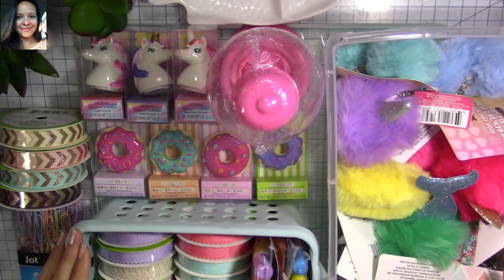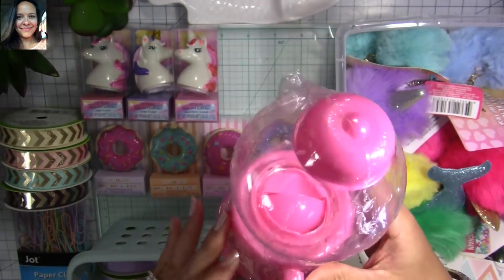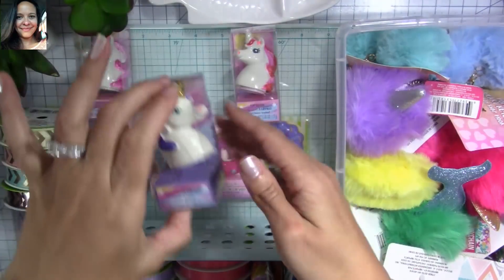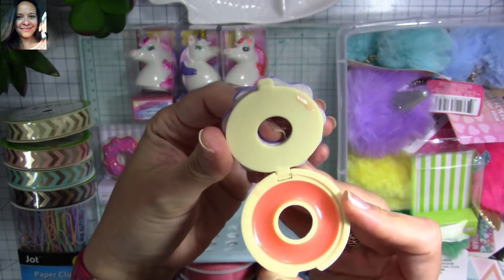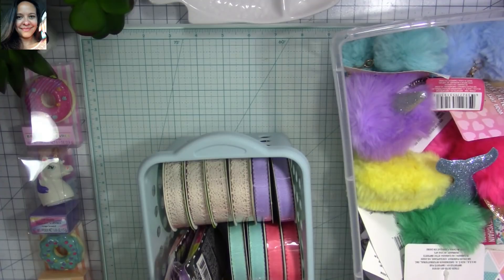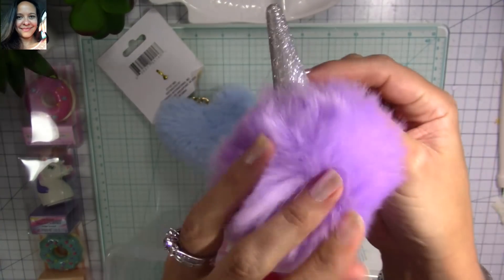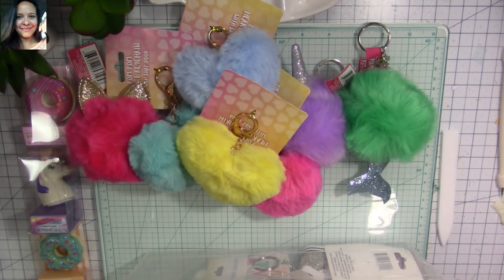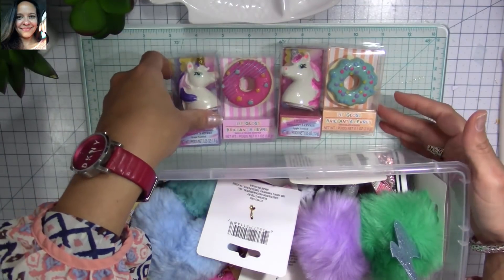Dollar Tree Super Cute Haul - Happy Mail Ideas - Snail Mail Goodies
Hi, everyone! Today I want to share with you a super adorable Dollar Tree Haul. I went last night on an unplanned trip and hit the jackpot! So many cute things! Perfect for Happy Mail, Snail Mail, Penpals, to decorate your craft room, for party favors and more! You need to watch this! I hope you like it! Big hug :)